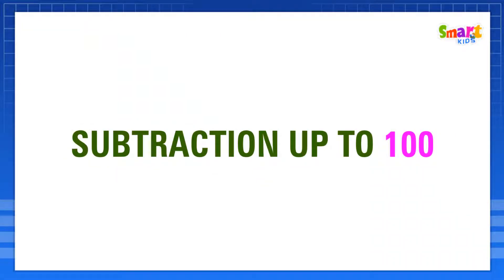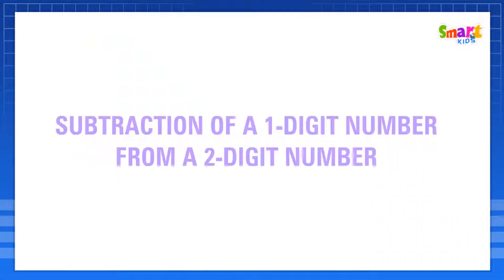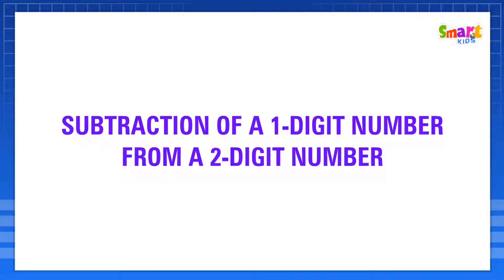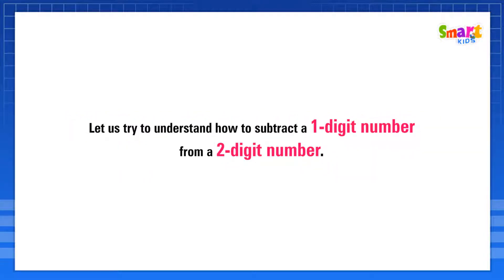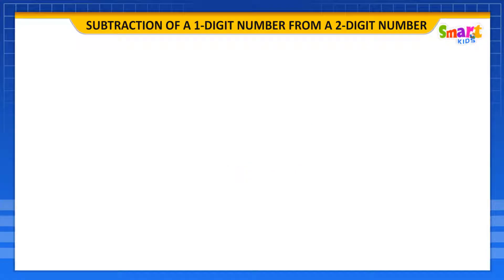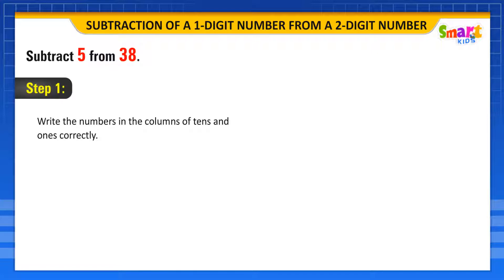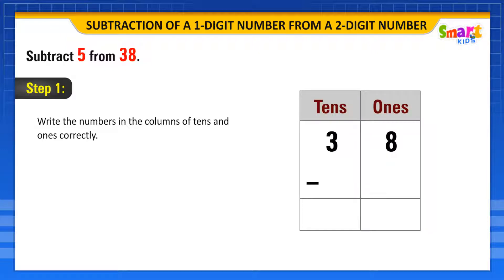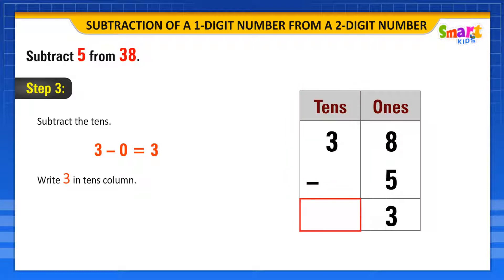1 1 SUBTRACTION OF A 1 DIGIT NUMBER FROM A 2 DIGIT NUMBER